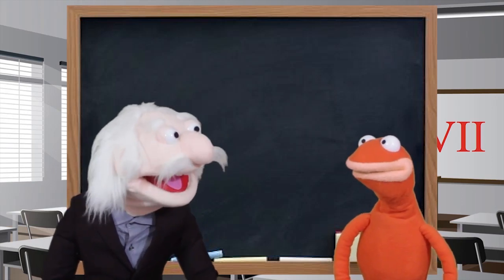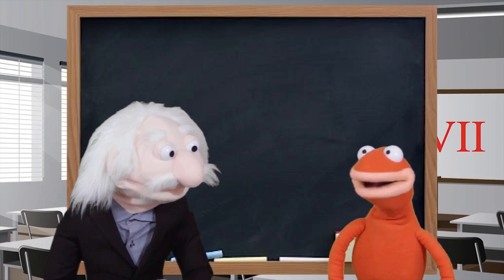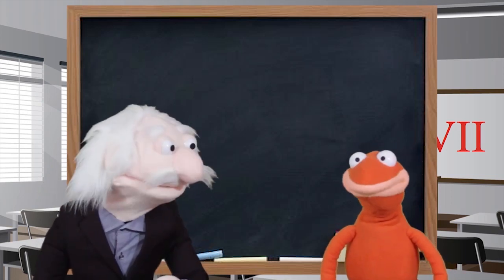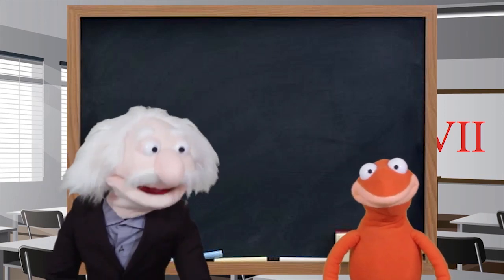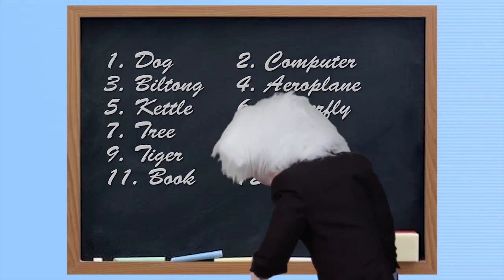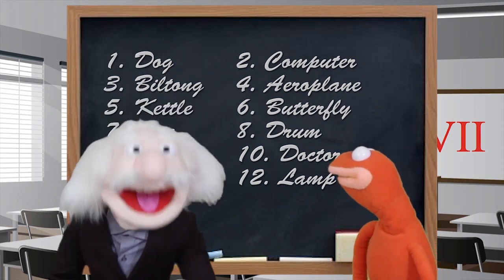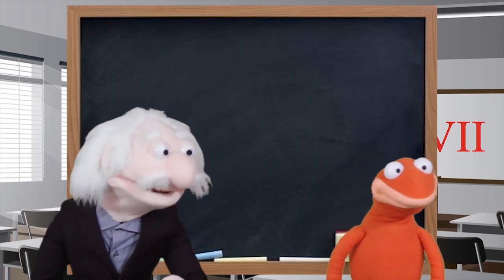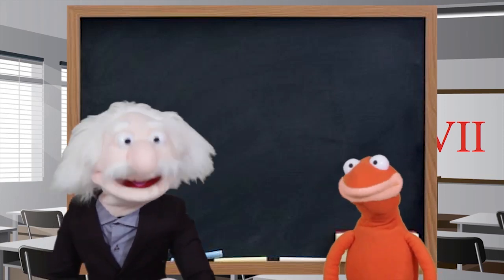MEMORY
Most adults can store between 5 and 9 items to their short-term memory. We can teach our children from an EARLY AGE, to store CRITICAL INFORMATION to LONG TERM MEMORY, very simply.